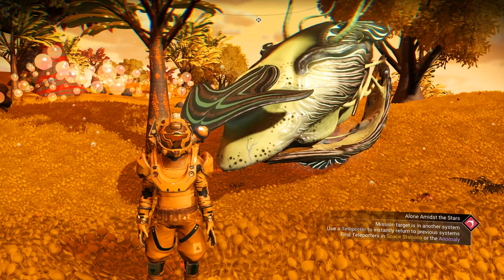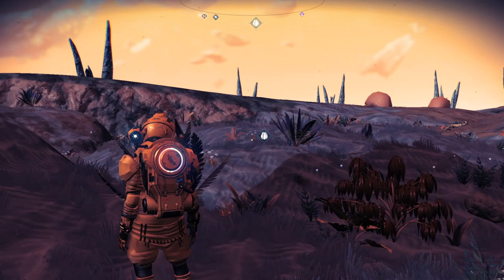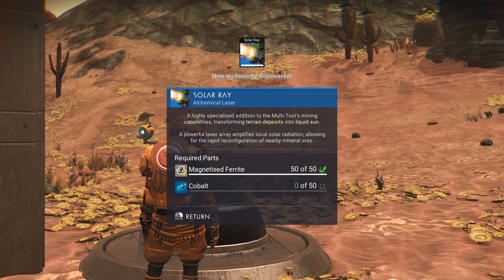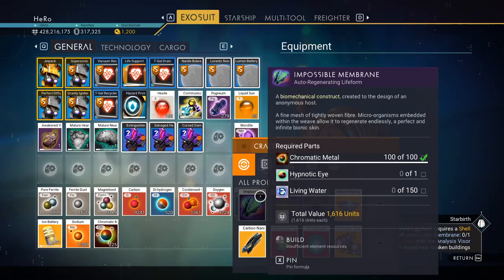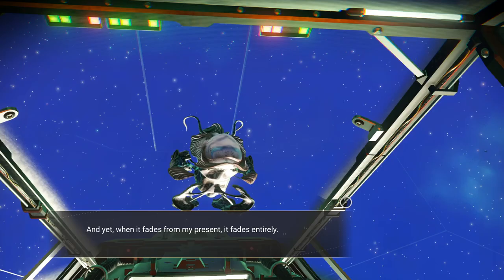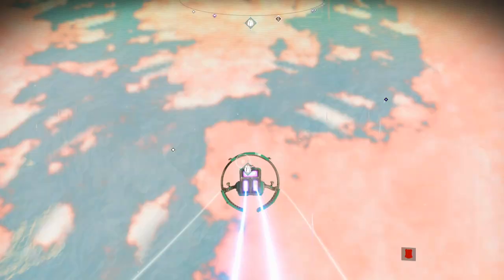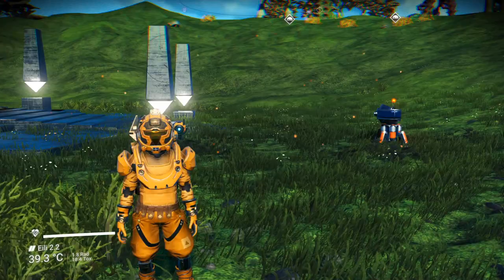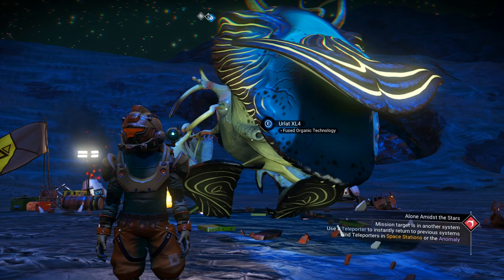How To Get The Living Ship in No Man's Sky 2024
How to Get Living Ship Step by step Guide and fastest way No Man's Sky 2022 . how to get living ship all colors . also how to get Void egg and finish StarBirth Mission
i will show you how to get living ship fast and quick guide